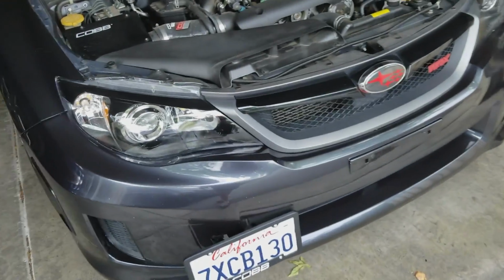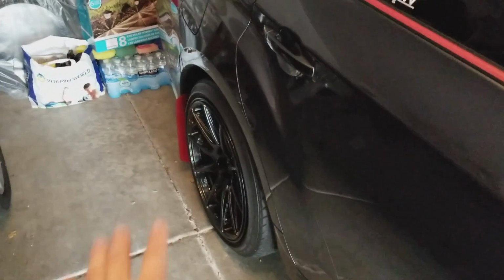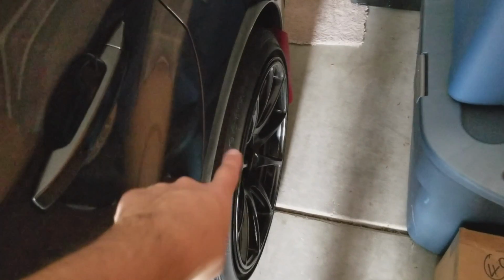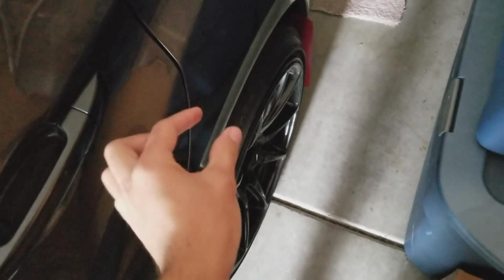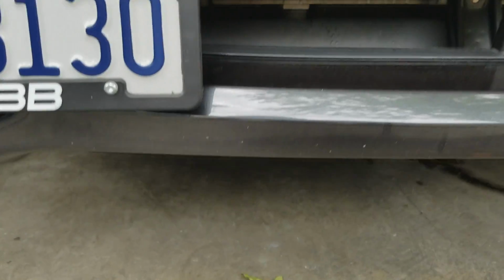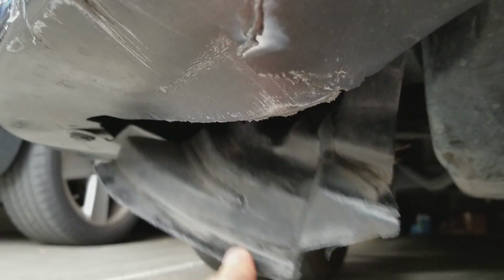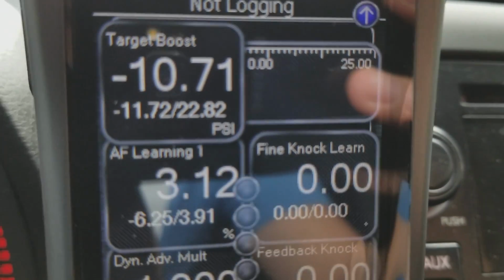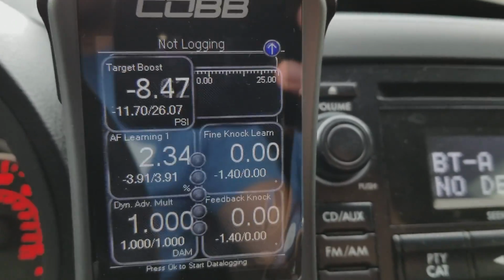New priorities on the Subie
Due to sponsorships, my priorities on my Subaru WRX have changed!